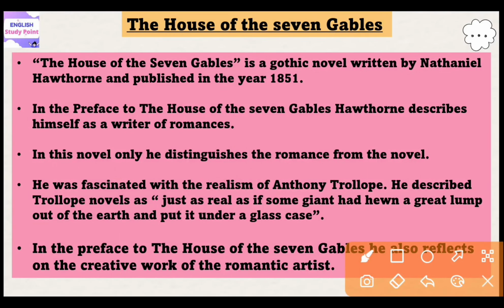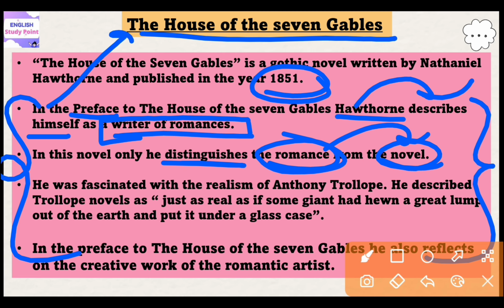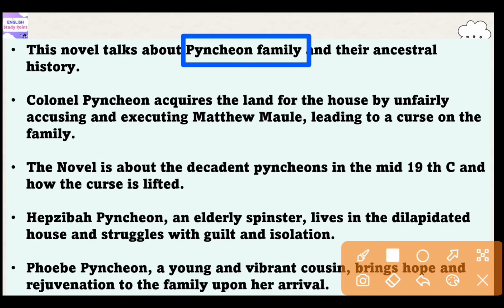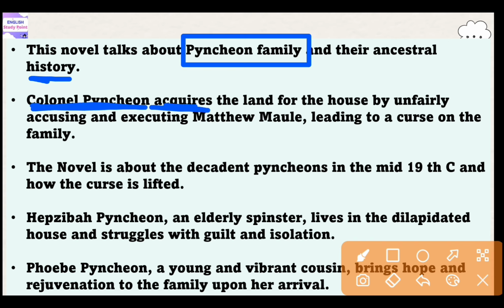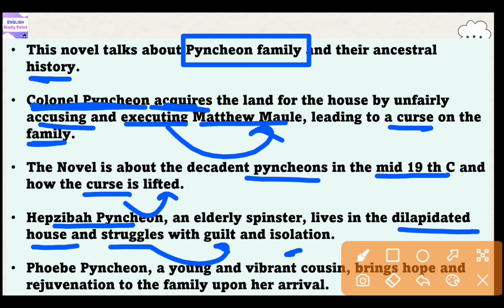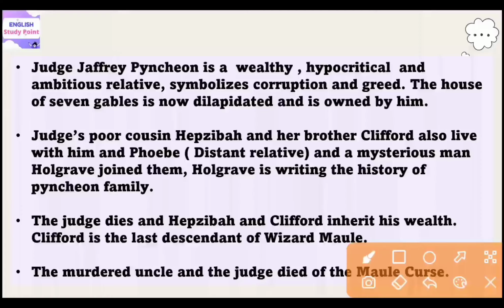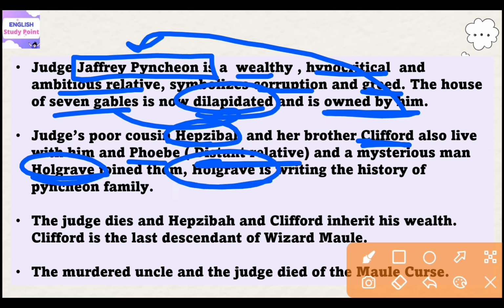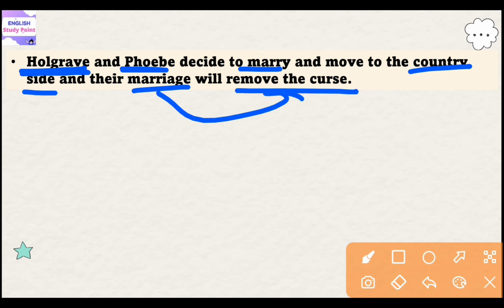The House Of the Seven Gables By Nathaniel Hawthorne